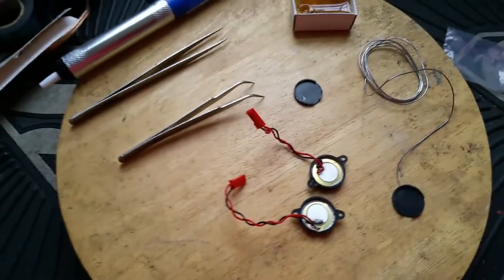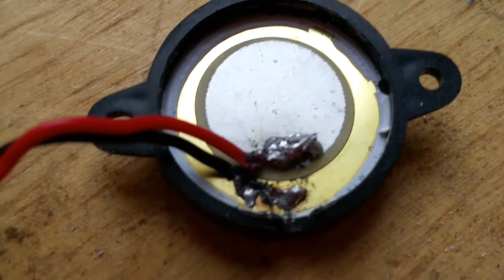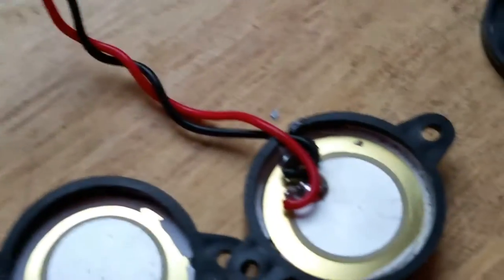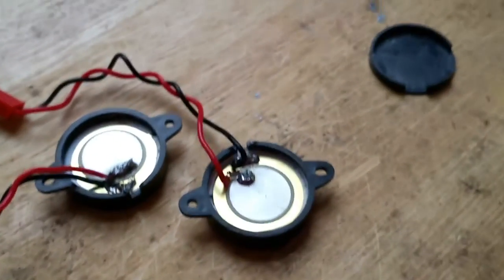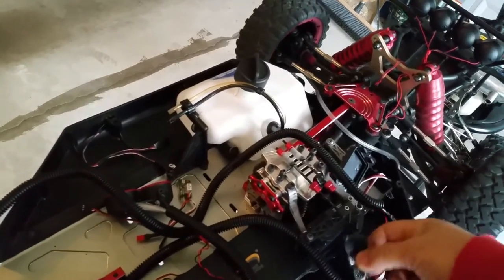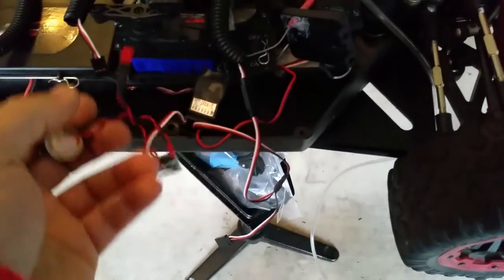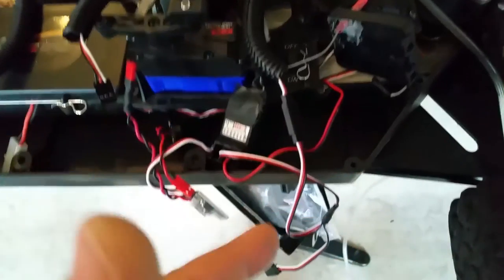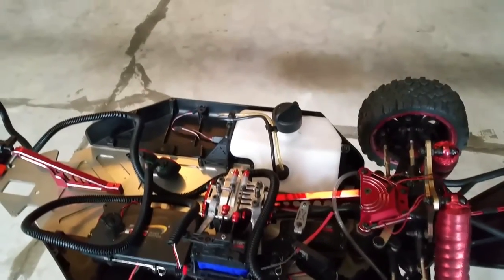Killer RC buzzer fix x2 custom build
Killer rc,king motors x2 , 5th scale rc insanity,losi 5ive t, clone,custom build,2016 rc trucks
4wd rc truck
5ive losi
5t losi
axial rc
baja rc truck
big remote control cars
cheap rc trucks
cool rc trucks
discount rc trucks
electric rc cars
electric rc trucks
extreme rc
future remote control cars
gas rc trucks
horizon hobby
horizon hobby
horizon hobby losi
horizon losi
horizon rc cars
horizon rc trucks
hpi
hpi
hpi baja
hpi hellfire
hpi racing
hpi rc
hpi rc cars
hpi savage
hpi savage x 4.6
latest remote control cars
little rc trucks
lois rc
losi 2
losi 22
losi 5
losi 5 t
losi 8 t
losi 8ight t
losi 8ight t 2.0
losi 8ight t rtr
losi aftershock
losi australia
losi baja rey for sale
losi body
losi canada
losi dealers
losi eight
losi eight t
losi electric
losi facebook
losi five
losi for sale
losi horizon
losi horizon hobby
losi kit
losi logo
losi lst2
losi micro
losi micro sct
losi micro t
losi micro t rc car
losi mini t
losi mini t upgrades
losi news
losi nitro
losi on road
losi products
losi r
losi r c
losi racing
losi remote control
losi singapore
losi speed t
losi t
losi ten t for sale
losi tires
losi tlr
losi uk
losi xx4
losi xxt
losi xxx
losi xxxnt
lost rc
lrp rc
mini rc trucks
minnie remote control car
model rc trucks
mud rc trucks
nemo losi 2
nemo losi ls
nemo losi review
nemo losi tent
new losi
new losi 5ive t
new rc trucks
newest rc trucks
nikko remote control car
online remote control car
petrol rc trucks
popular remote control cars
racing rc cars
racing rc trucks
rc bodies
rc car racing
rc car remote
rc cars trucks
rc crawler
rc drift
rc electric cars
rc hpi
rc market
rc mart
rc mini truck
rc monster truck
rc race cars
rc racing
rc tamiya
rc traxxas
rc truck 2016
rc truck 4wd
rc truck kits
rc truck mud
rc truck parts
rc truck price
rc truck racing
rc truck sale
rc trucks australia
rc trucks canada
rc trucks cheap
rc trucks com
rc trucks edmonton
rc trucks electric
rc trucks gas
rc trucks india
rc trucks uk
rc truggy
rc vehicles
rc10 remote control car
remote control car images
remote control car making
remote control car price
remote rc car
revo rc
scale rc trucks
sct rc trucks
small rc trucks
stadium rc trucks
tamiya rc
tamiya rc trucks
team associated rc
team horizon hobby
team losi micro t
team losi micro t parts
team losi micro t upgrades
team losi mini t
team tlr
tlr
tlr cars
tlr logo
tlr racing
tlr rc
tlr rc cars
top rc trucks
traxxas
traxxas
traxxas 3.3
traxxas 4 tec
traxxas cars
traxxas jato
traxxas jato 3.3
traxxas parts
traxxas rc
traxxas rc cars
traxxas rc trucks
traxxas revo
traxxas revo 3.3
traxxas rustler
traxxas slash
traxxas slash 4x4
traxxas stampede
traxxas summit
traxxas t maxx
traxxas trucks
truck rc
truck rc cars
vintage rc trucks
www losi
www rc trucks
www remote control cars
xray rc